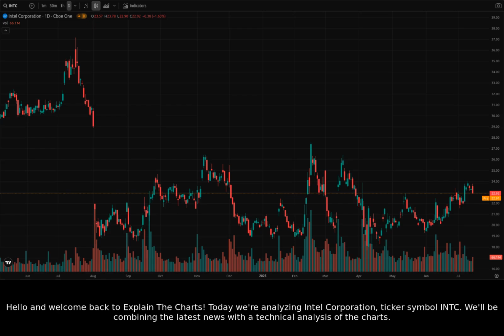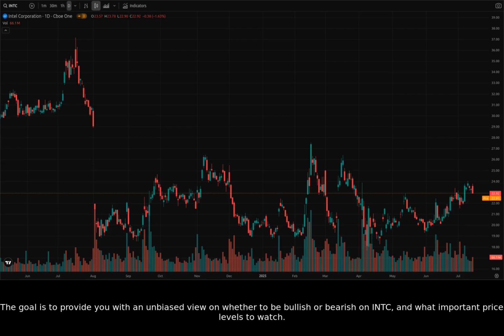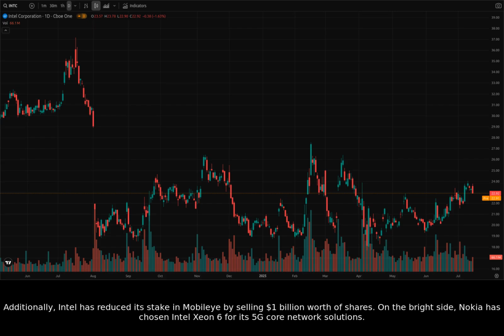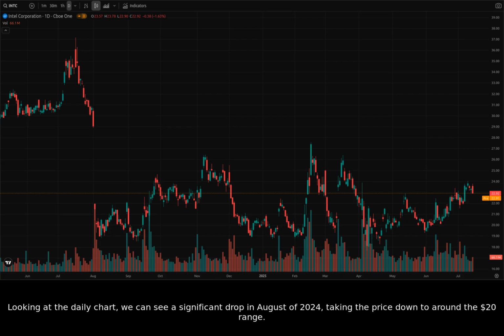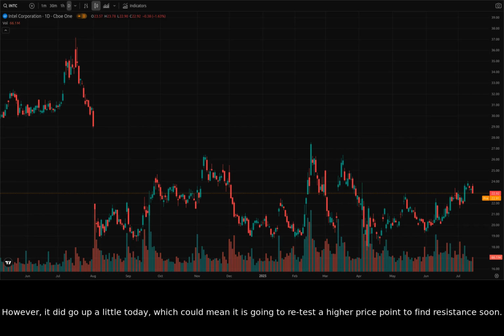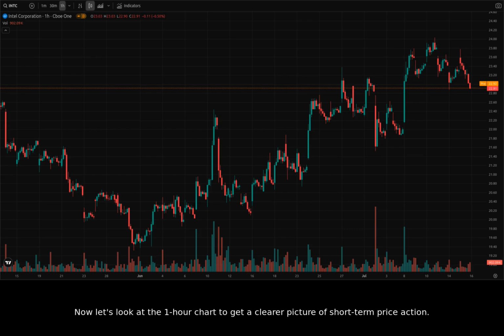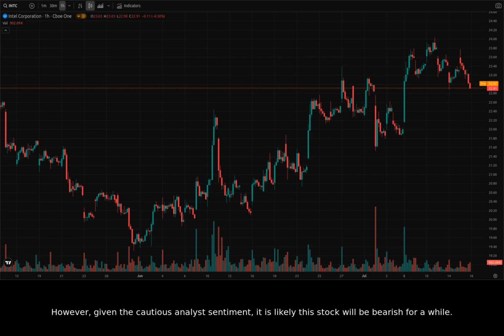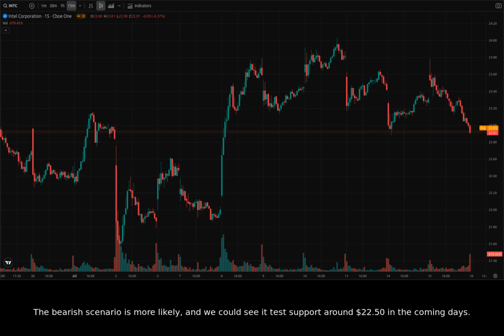INTC News & Chart Analysis: AI Shift, RealSense Spin-off - July 16, 2025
In this video, we're diving deep into Intel Corporation (INTC) stock, combining the latest news and events with a thorough technical analysis of the charts. We'll discuss Intel's refocus on AI inference, the RealSense spin-off, Mobileye share offload, Nokia partnership and the challenges they face in manufacturing and competition.  Today is July 16, 2025, and we'll explore the impact of these developments on Intel's stock performance, looking at trends, reversals, and key price levels. We'll analyze potential support and resistance areas to help you make informed trading decisions. We will look at a few charts in multiple time frames.  Join us as we break down the charts and news to give you an unbiased view on whether to be bullish or bearish on INTC, both in the short and long term. We'll also recap important price levels and upcoming factors to watch, to help you determine when and at what price to trade. All times are in UTC.